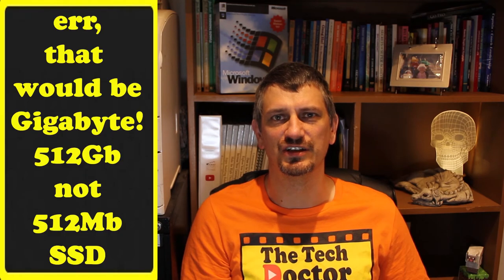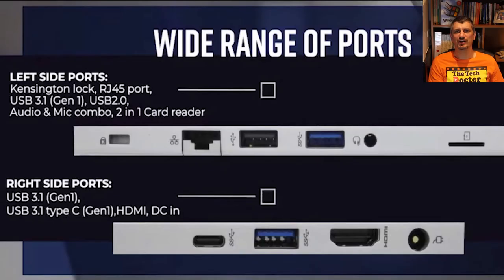082: Leader 568 Notebook with 2Tb SSD: Super fast notebook review.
In this episode, we do a quick review of a Leader 568 Notebook that we purchased for a customer who was looking for a fast notebook with 2Tb of storage. The customer is an old school music lover who likes to buy CD's and rip them at a high quality but still be able to carry them with him on the go.
This laptop was a perfect solution for him.

System Specifications:
CPU Intel® Core™ i7-8565U Processor 8M Cache, up to 4.60 GHz
SCREEN 15.6′ Full HD 1920 x 1080 narrow border Glare type
MEMORY 16GB DDR4 2666MHz Memory (1 x 16GB) – 1 x DIMM slot (32GB Max)
STORAGE Intel 660P 2TB NVMe SSD, support another M.2 SSD
GRAPHICS 2GB DDR5 NVIDIA® GeForce MX250

NETWORKING Wired Ethernet & Wireless LAN Intel 9560AC+BT 5.0 combo

BATTERY 6cells Li- polymer Battery 92w with 20 hour battery life

DIMENSIONS/WEIGHT 356.4*233.73*16.8 mm; weight: 1.5kg w/battery
Magnesium Chassis

CARD READER 2 in 1 Card reader

PORTS USB 3.1 (Gen1) X 2 (Power off mode support USB power, but w/o bc1.2 protocol )
USB 2.0 X 1 (Power off mode support USB power, but w/o bc1.2 protocol )
USB type C 3.1X 1 (Gen1) (Power off mode support USB power, but w/o bc1.2 protocol )
1 x HDMI; 1 x RJ-45 Port
1 x Audio out & Mic in; 1 x DC-in jack
1 x Kensington lock

BONUS FEATURES 1M pixel-IR Camera, Backlit Keyboard, 20 Hour Battery Life and only 1.5KG
WARRANTY 2 Years Australia Wide Onsite Warranty

This machine comes from Leader Computers, a WHOLESALE Company. You will need to find a reseller on this page to purchase the system